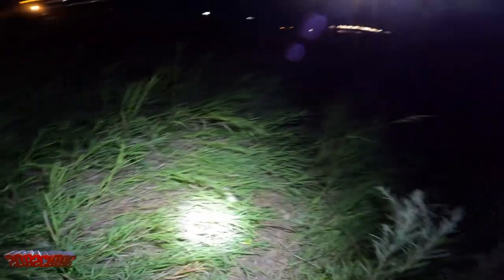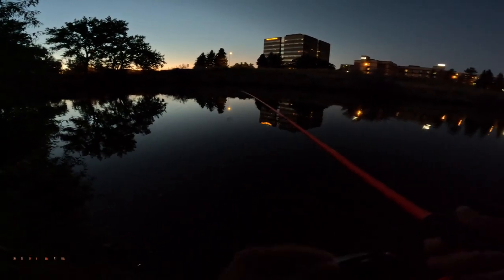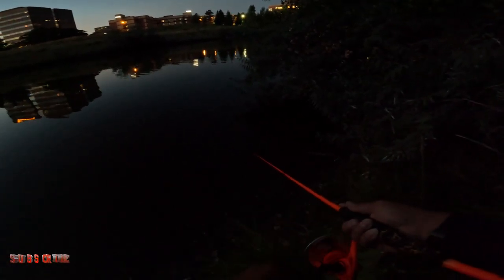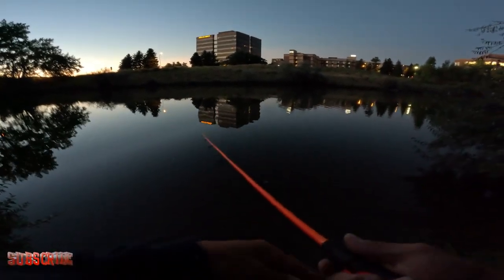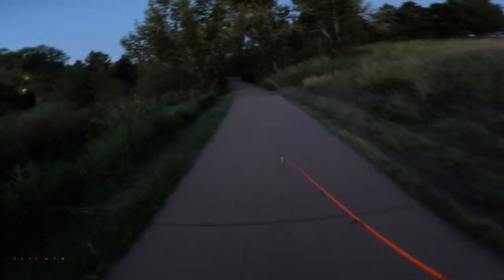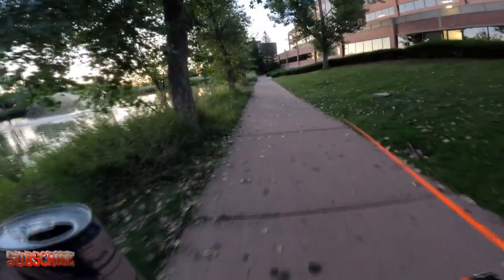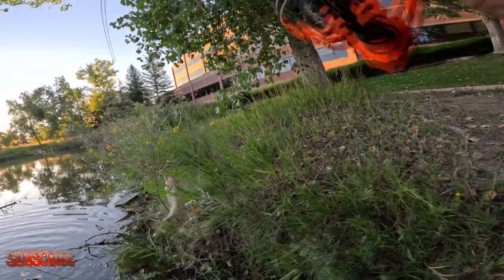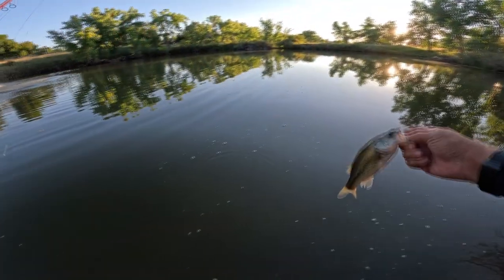BASS HUNTING WITH OEG (FISHING OF COURSE)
Channel membership? Why yes starts at 1.99 be a part of the 1 f One Eye Gamer fam! level your way up to the sweatiest hot dog for the price lol.

FIRST Off! I am a CALL OF DUTY/BATTLEFIELD  streamer. Yes I play COD mostly but that dont mean I push Battlefield away to a point I wont stream it. I love both games!

LINKS HERE BELOW!

🎮  IF YOU MADE IT HERE YOUR A LEGEND LOL